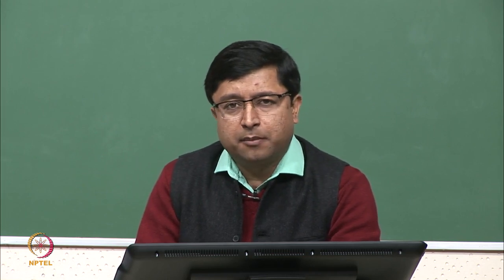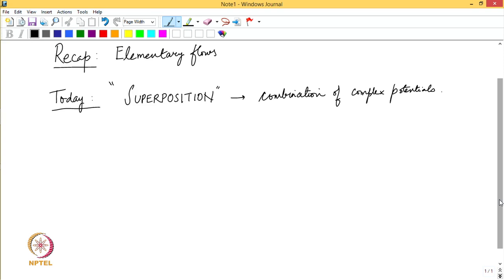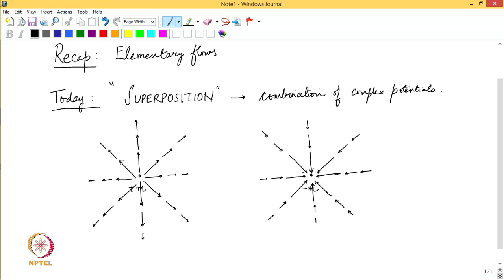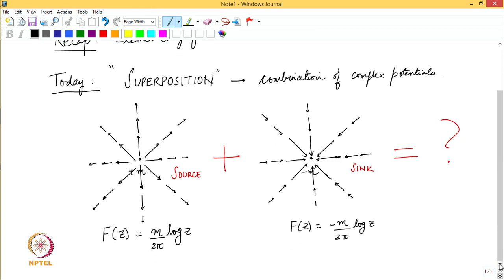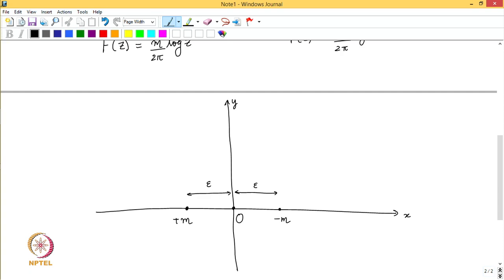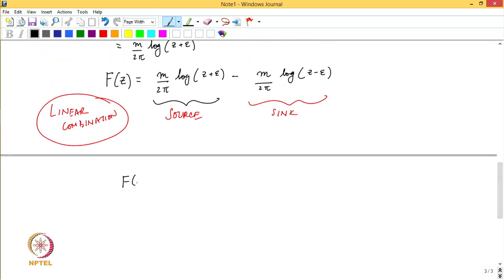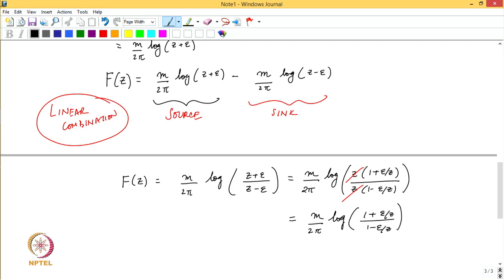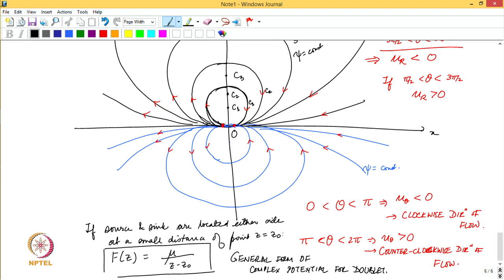Superposition of source and sink : doublet flow